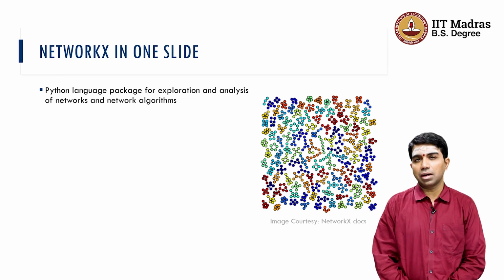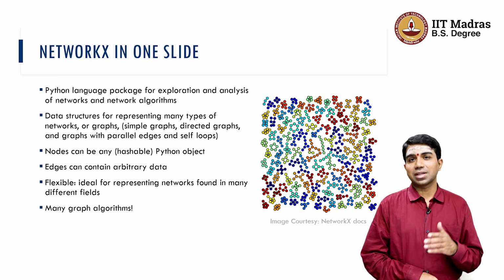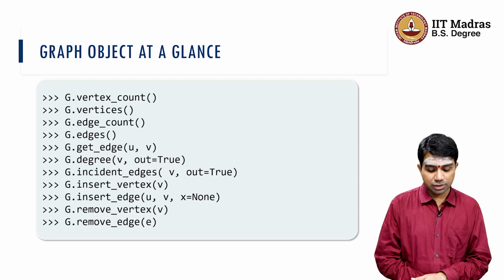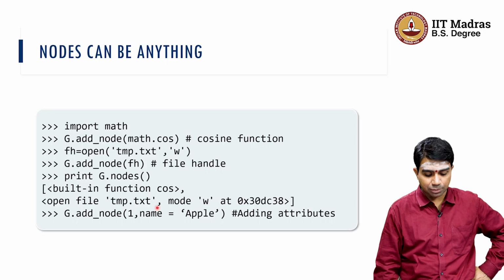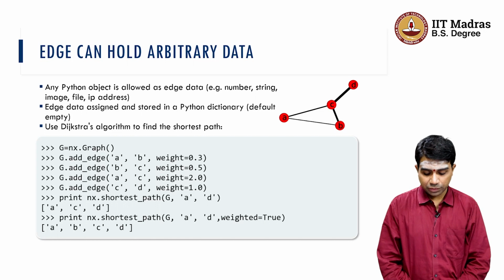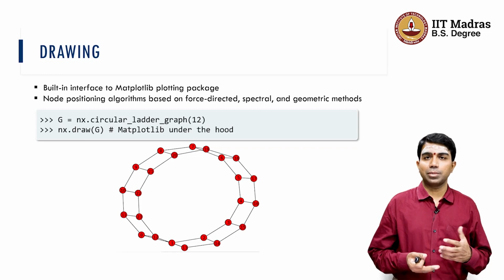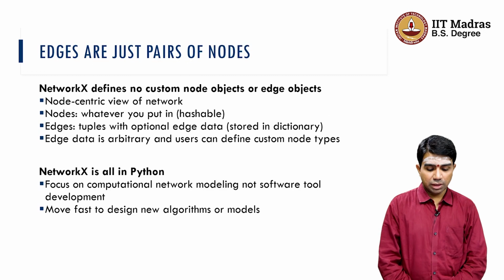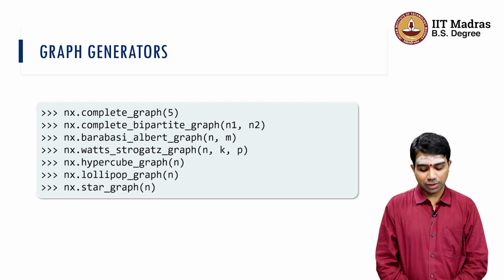W3_L3.6: NetworkX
Video Overview
 This video provides an introduction to NetworkX a widely used Python library for exploring analysing and visualising networks. It explains different types of graphs supported in NetworkX flexibility in defining nodes and edges and how edge data can store additional information. The lecture demonstrates basic graph operations describes important built in algorithms such as shortest paths centrality and clustering coefficient and highlights graph properties and standard network generators. It also shows how graphs can be visualised using matplotlib while noting limitations when working with extremely large networks.